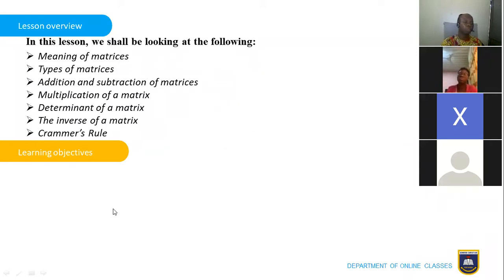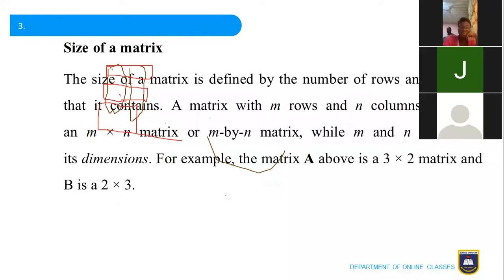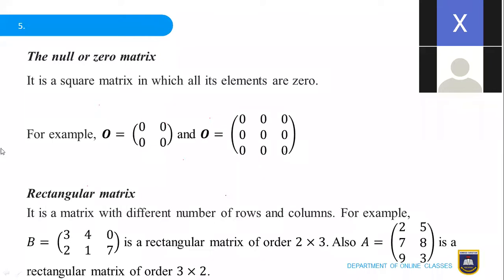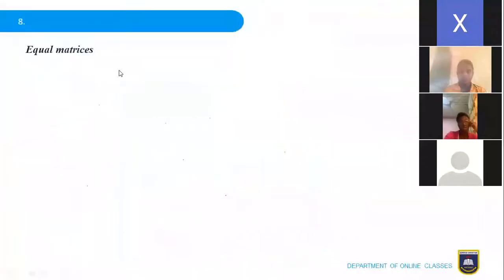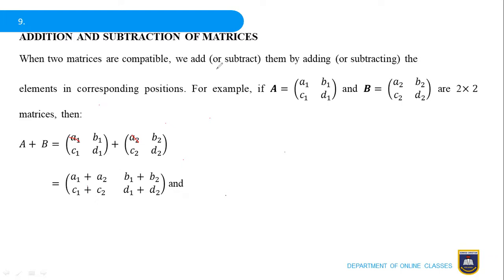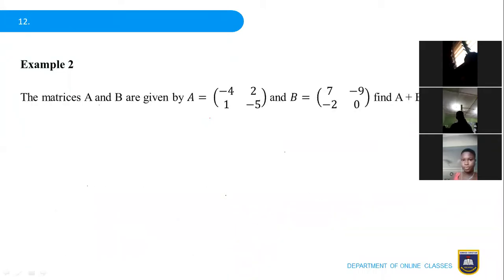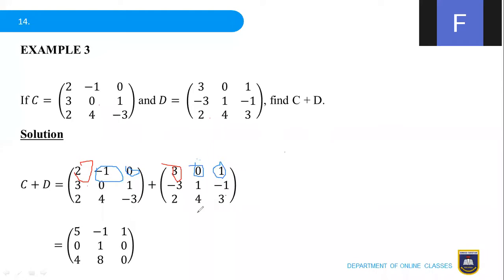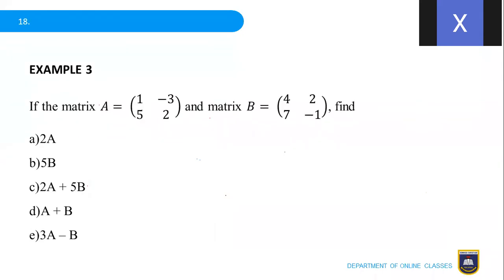Zoom Online Classes - Sonrise High: Matrices 1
Instructor: Deku Andrews
Course: Science, Business and G. Art
Subject: Elective Mathematics
Topic: Matrices 1